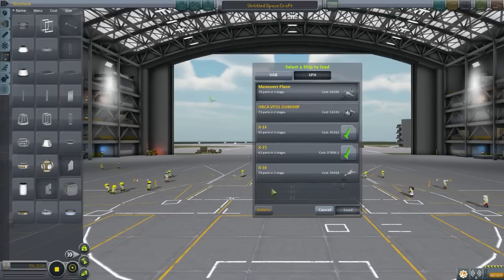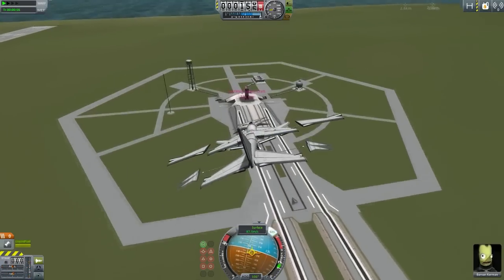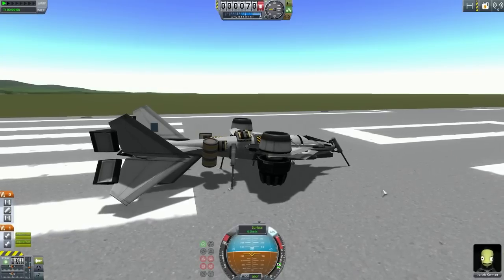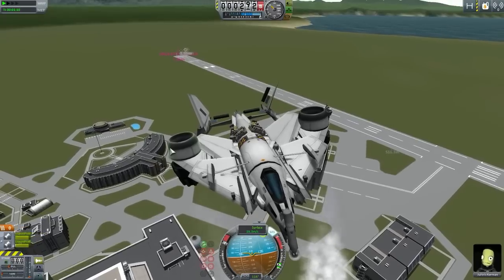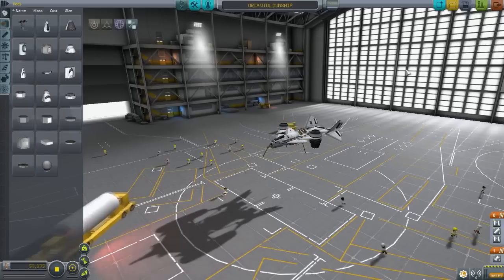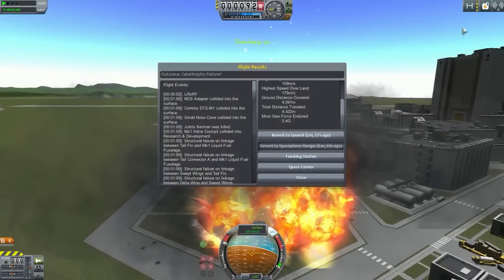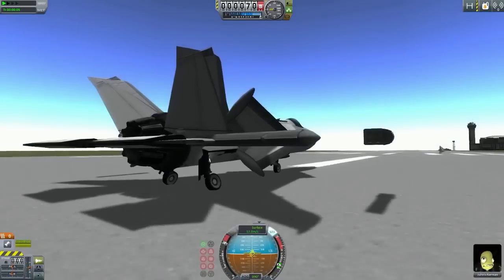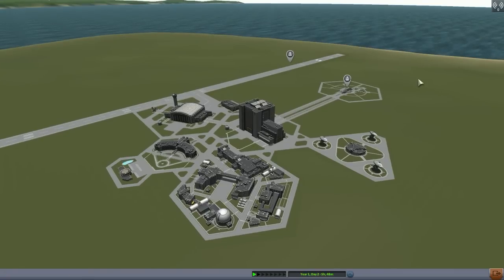KSP : Subscriber Designs Ep.31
Big thanks to:
A Korean - (X-14, X-15, X-16)
Benjamin - (ORCA VTOL GUNSHIP)
XxistealthxX - (Manouver Plane)

Please include-
1. Your name (if you like me to mention you in the video).
2. .Craft Name.
3. Description (of the craft)
4. Craft download link.

PC Specifications

CPU: Intel Core i7 3770
Cheap Motherboard: Z77-D3H
Storage: 1TB HDD
Graphics card: Nvidia GTX660

Video Credits